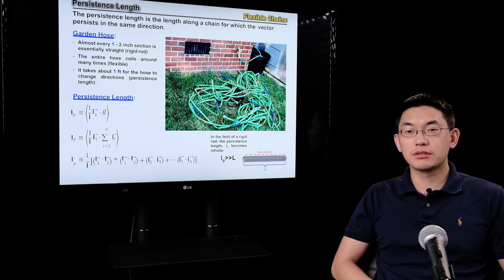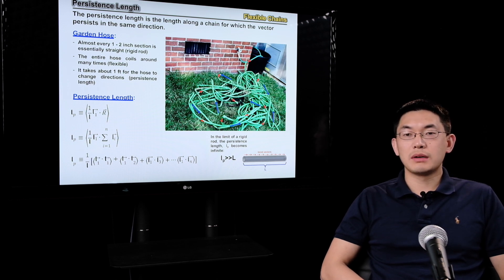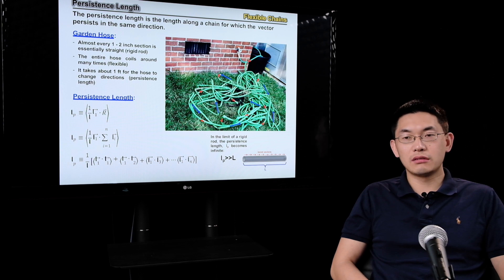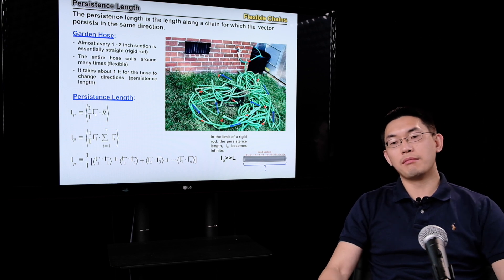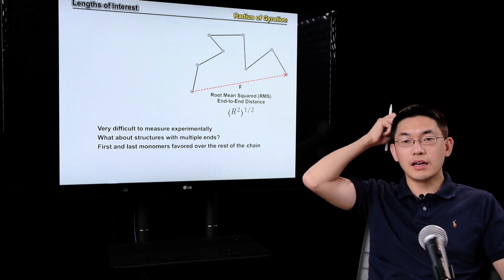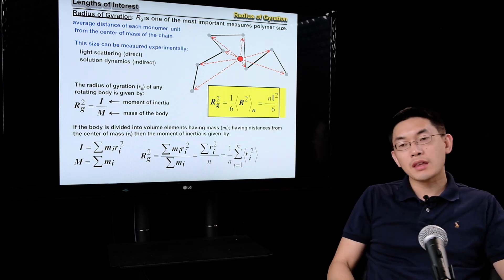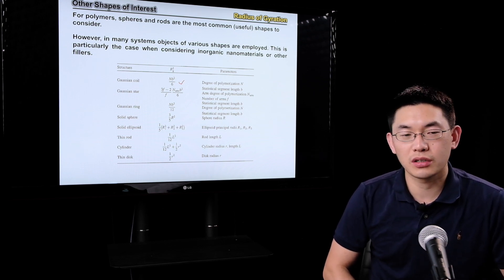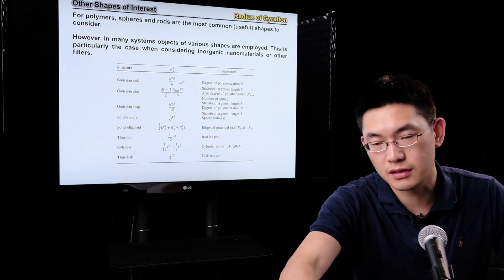2020 school year COVID virtual learning PSC 710 Polymer Physics Lecture #7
In this lecture, we discuss what is the radius of the gyration and why we need to study it. How is it related to the end-to-end distance we talked in previous lectures.